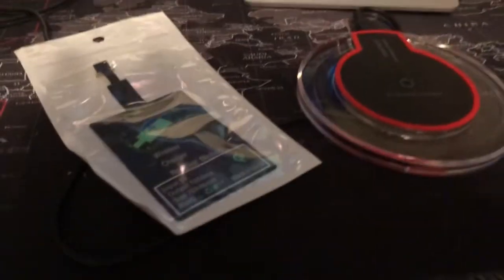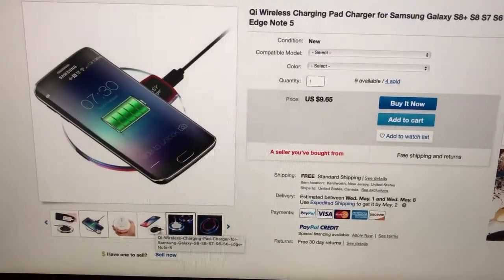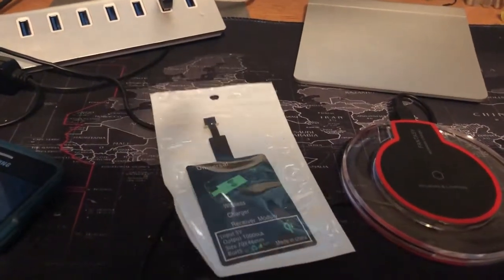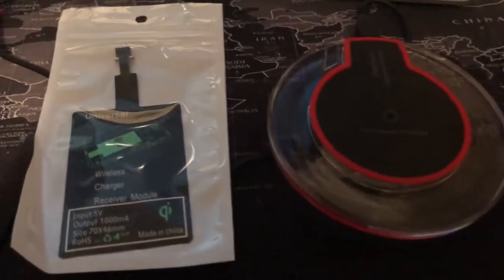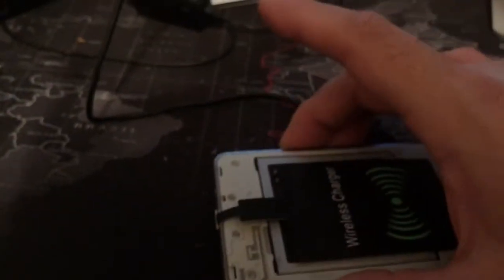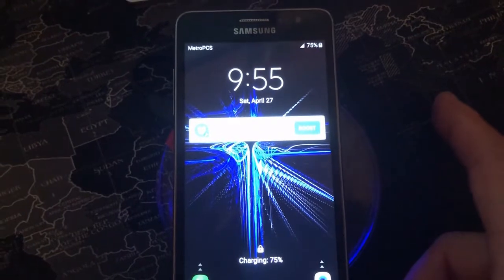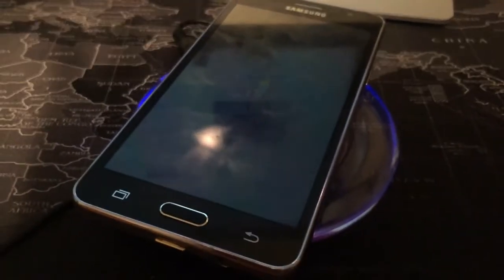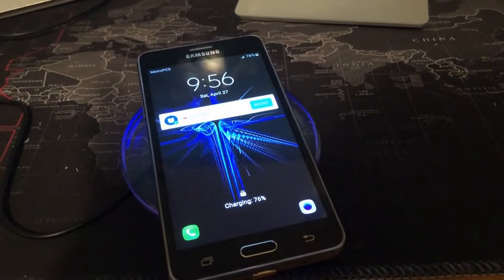Review Qi Wireless Charging Pad Charger for Samsung Galaxy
Review     of               Qi Wireless Charging Pad Charger for Samsung Galaxy S8+ S8 S7 S6 S6 Edge Note 5 andQi Wireless Charging Receiver Charger Adapter Pad Module For Samsung Galaxy J7